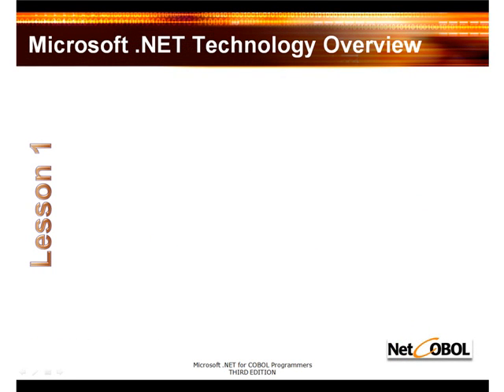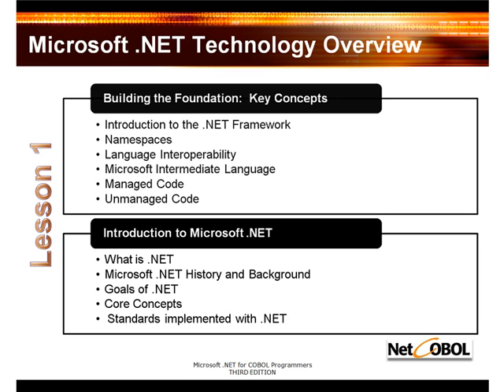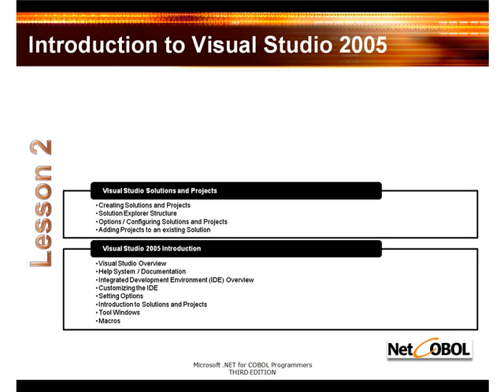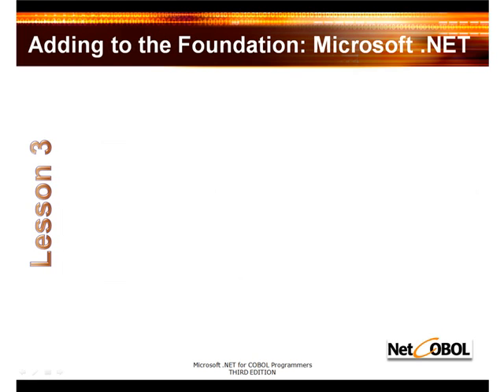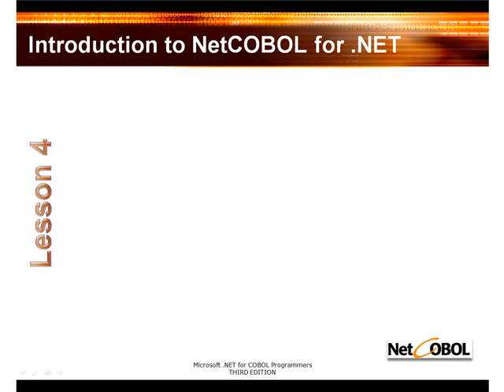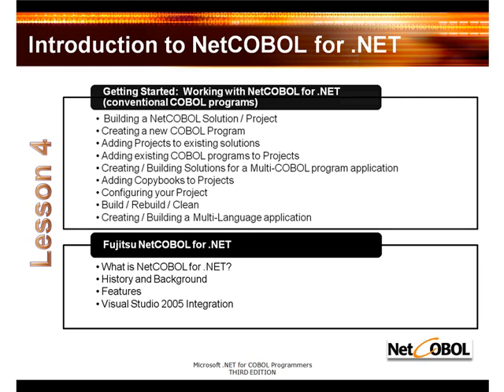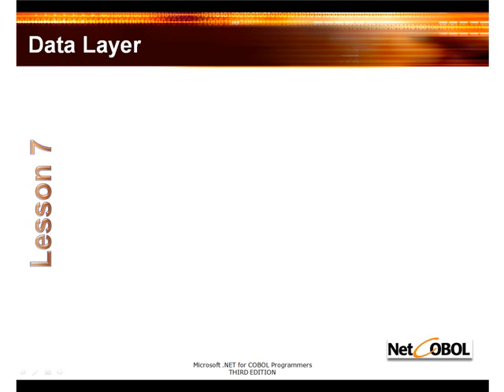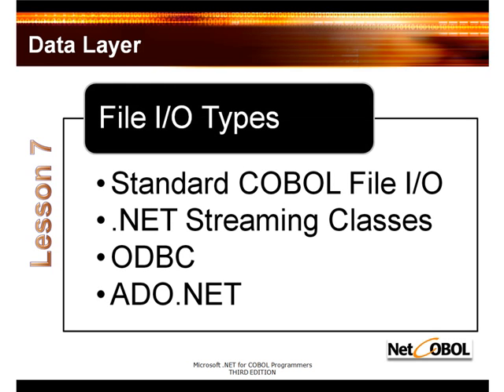.NET for COBOL Programmers - Introduction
Introduction to running COBOL on the .NET framework